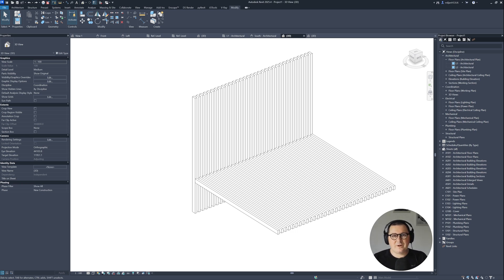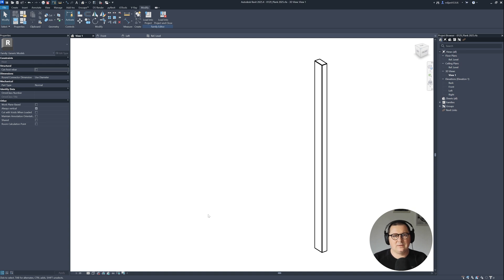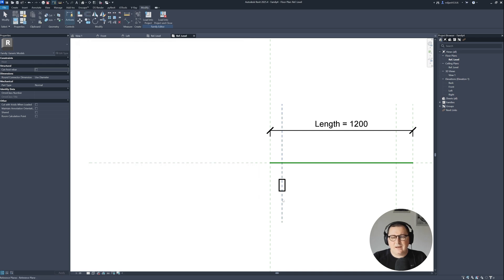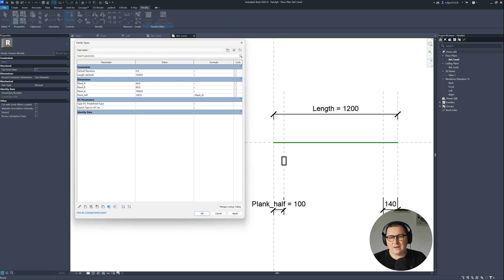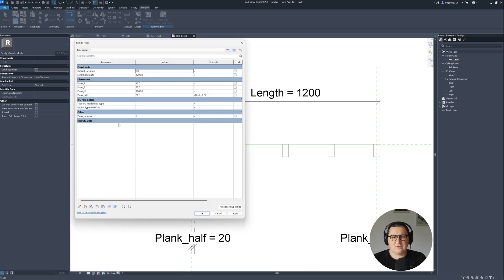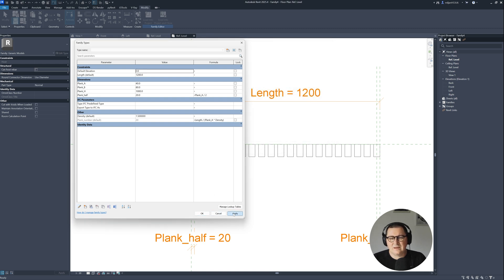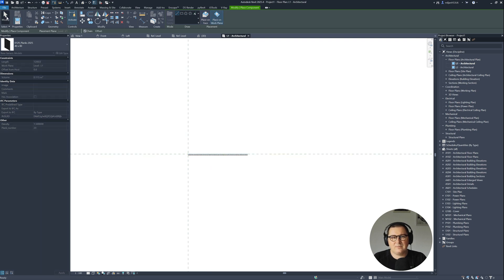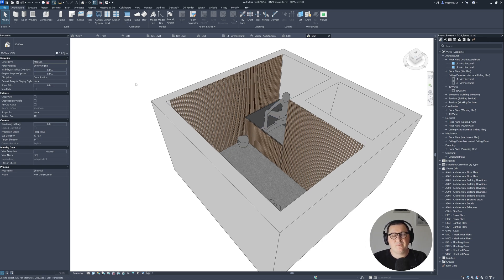Planks - Line Based Family in Revit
Welcome back architects and interior designers to @arkiteasy! In this tutorial, you're going to learn how to work with nested families in Revit in order to get and effective way of creating line based family of planks in Revit. This Revit tutorial is suitable for beginners, as well as for pro users, and if you watch this step by step tutorial you will learn amazing tips & tricks of how to work with revit families, how to create family parameters and how to create revit formulas. You will also learn how to create different types inside one revit family. And all those things you will learn will help you to level up your Revit skills. Let's get started on transforming your architectural visions into reality!

00:00 About Line Based Family
01:24 About Single Plank Revit Family
02:01 Create Family Parameters and Formulas
07:25 New Family Types
08:08 Load Revit Family Into Project